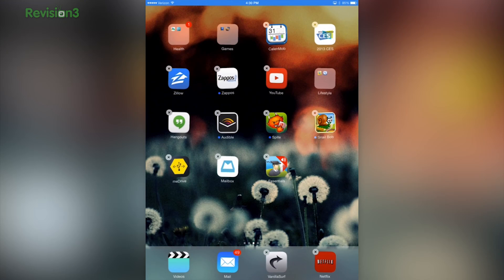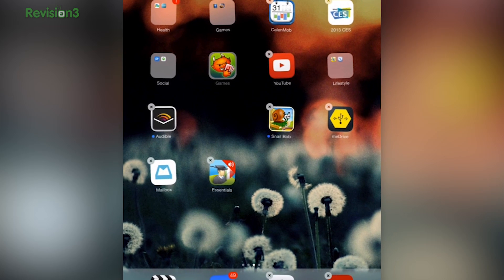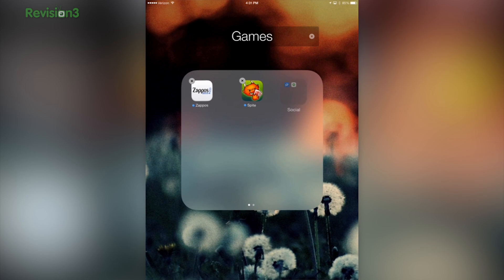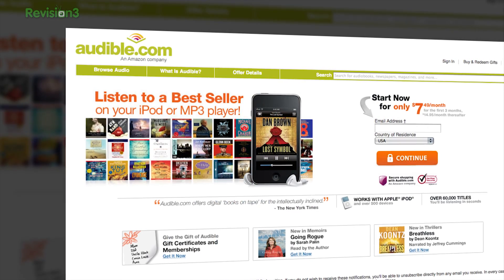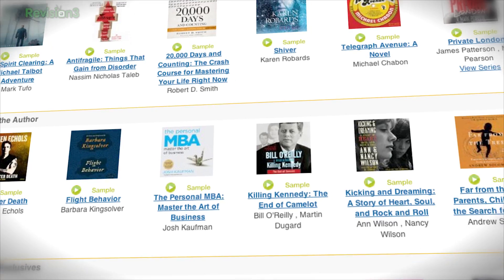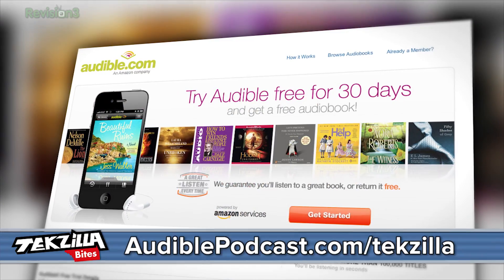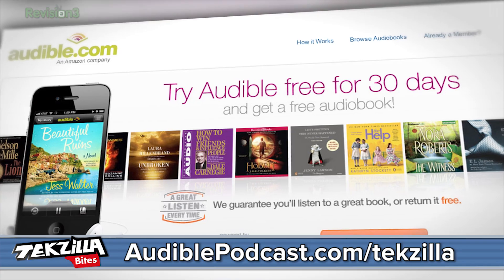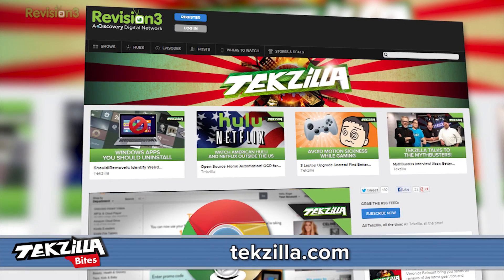How to Put Folders Inside Folders in iOS 7.1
For a short time, iOS 7 would allow you to next one folder inside another one on your iPhone or iPad. With the update to iOS 7.1, that time of simplicity has passed--that key trick to hide away pesky applications that you don't care about is now gone! Here's a workaround to fix that issue.

Yo dawg.